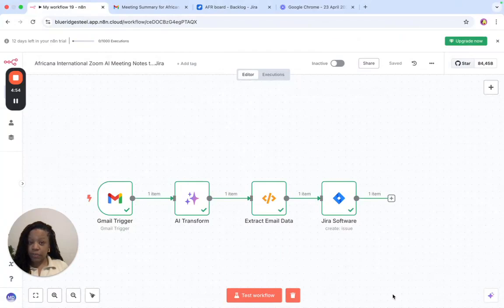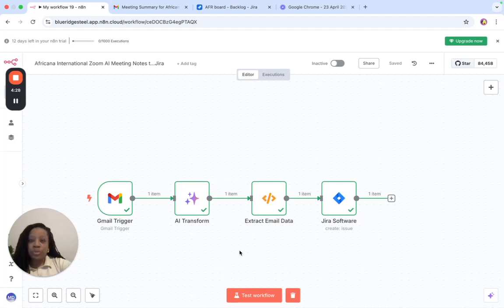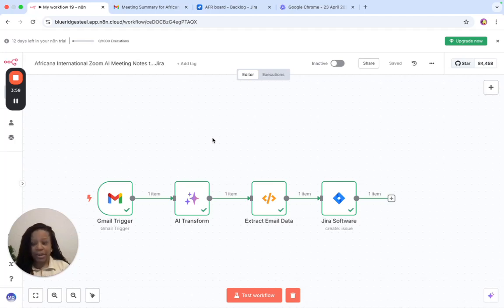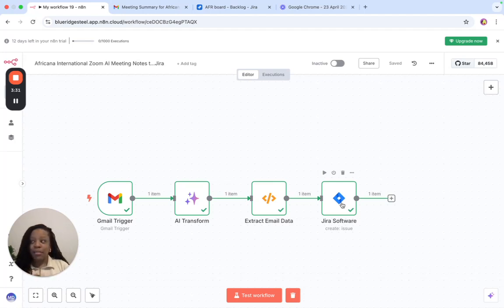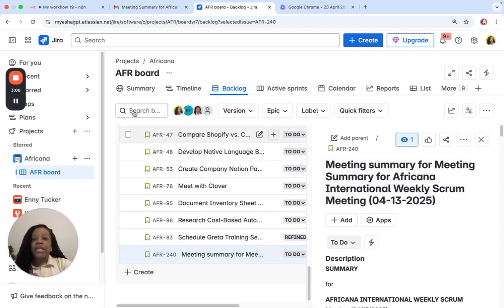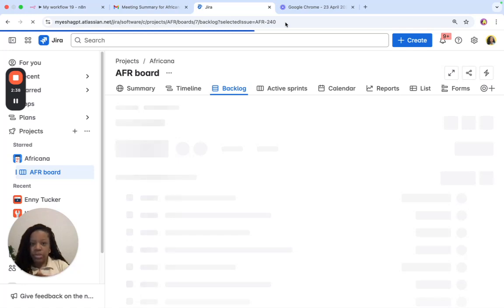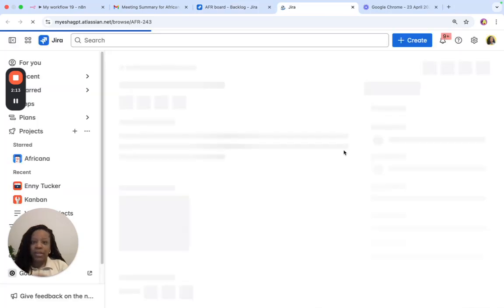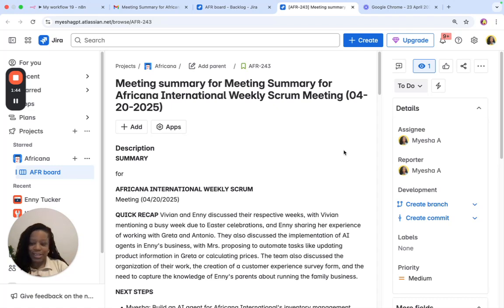n8n workflow - Let's get AI to put a copy of our Scrum Meeting Notes into Jira.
I built a workflow in n8n that takes the meeting notes, emailed to me by Zoom AI, and puts a copy of those meeting notes in Jira. It creates a high level of transparency for my scrum team.

Hi,
My name is Myesha and I have been practicing Scrum since 2010. I help Small Businesses learn how to utilize the Scrum Framework to improve their processes and bottom lines. And now, I am building AI Agents for small businesses too.